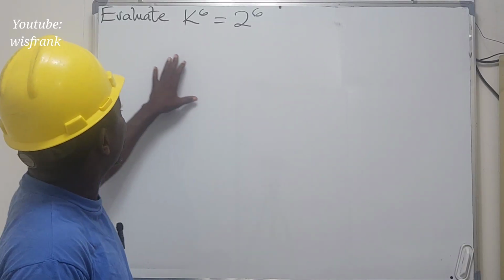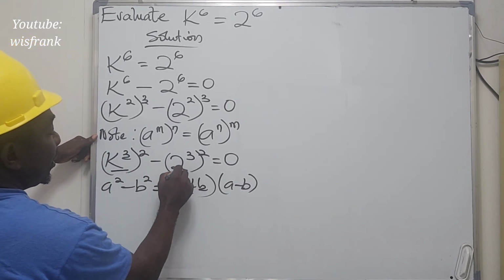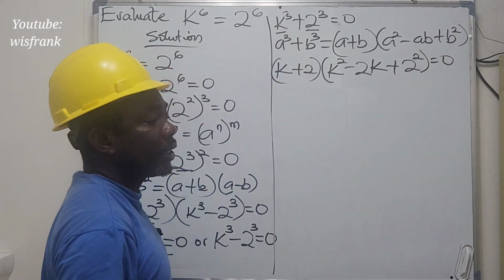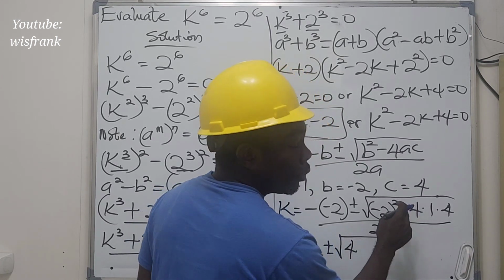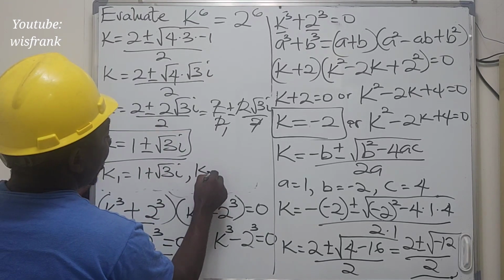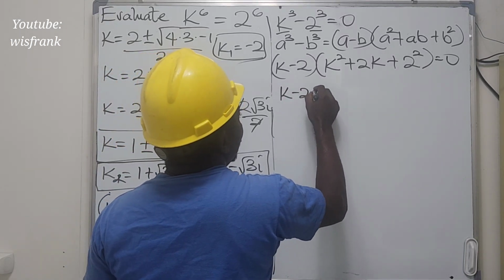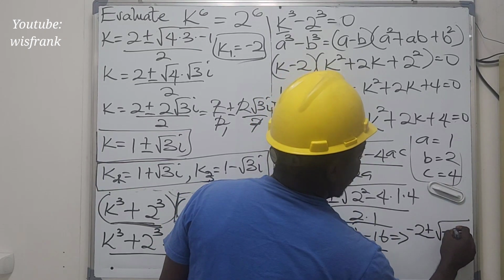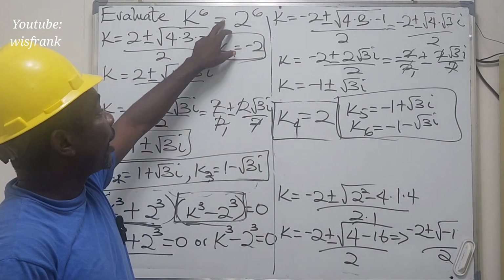Harvard University Admission interview Tricks | Find the value of K? | maths important questions